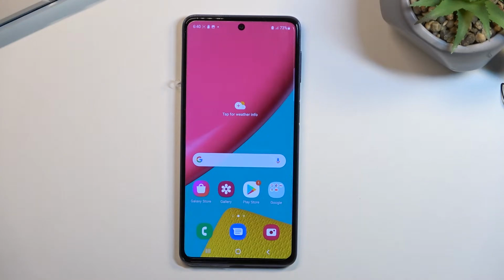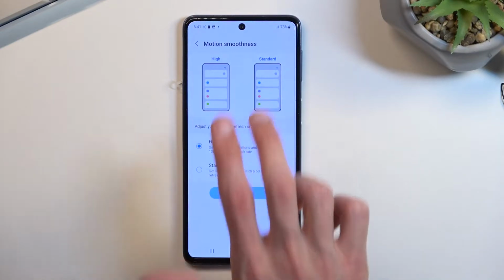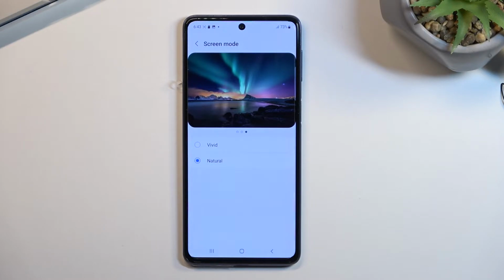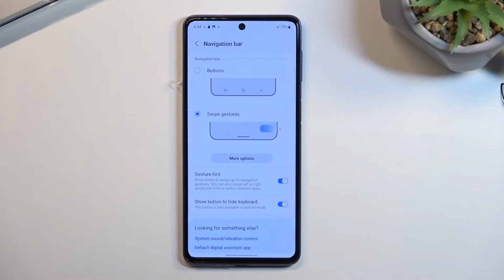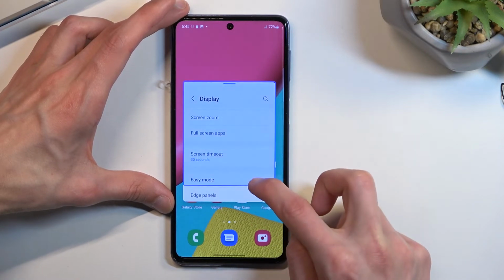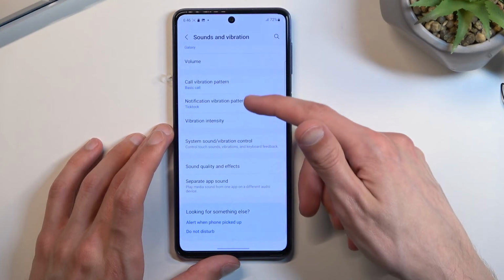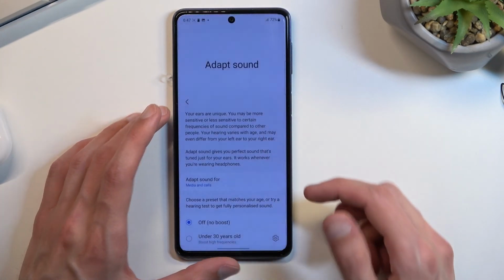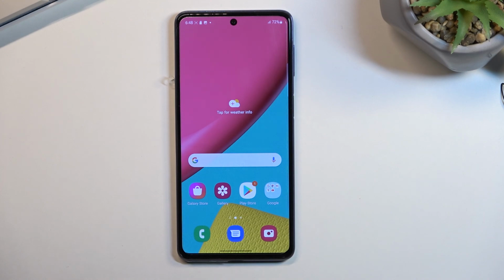SAMSUNG Galaxy M53 Tricks and Tips | Top Tweaks & Hidden Features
SAMSUNG Galaxy M53 Tutorials:
The best tips for SAMSUNG Galaxy M53. Here we present top Android and One UI tricks that you can use on SAMSUNG Galaxy M53. Find out hidden tweaks and useful tricks to become a pro use of SAMSUNG Galaxy M53. You need to try these hacks on your SAMSUNG device.